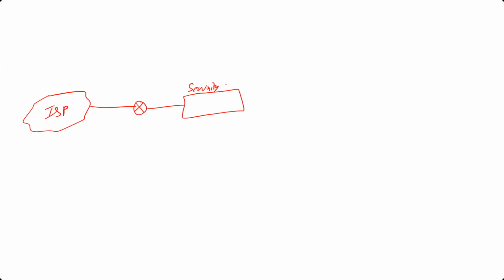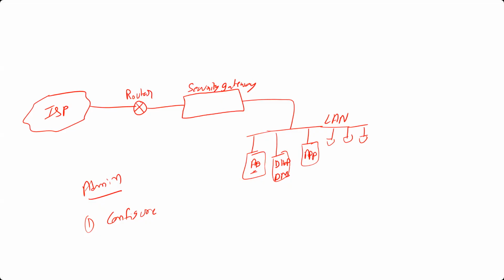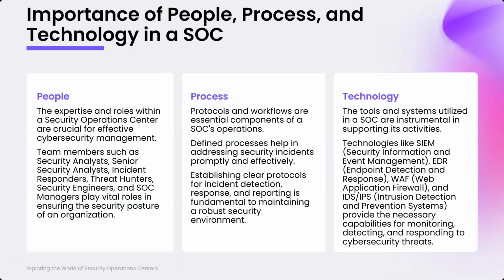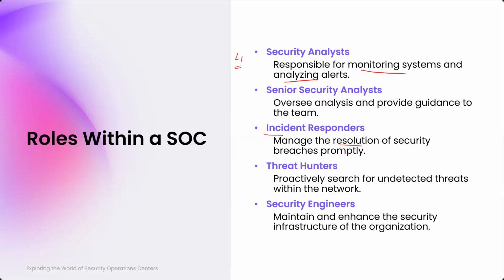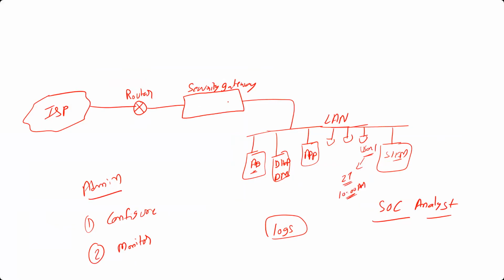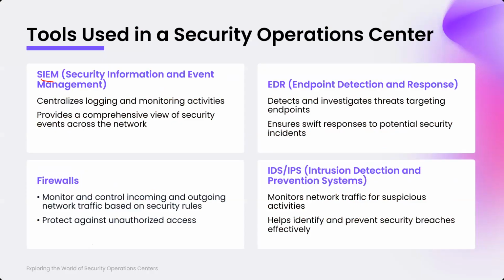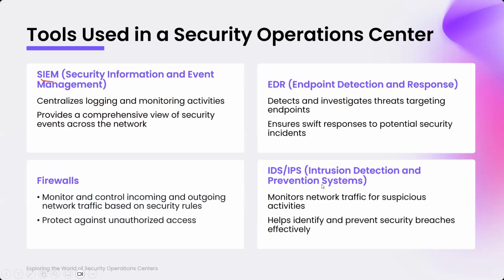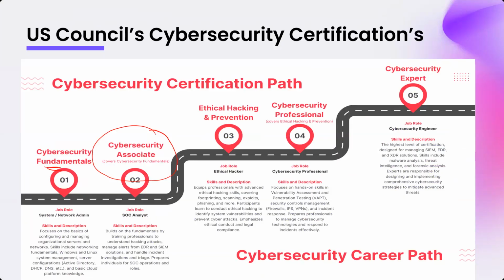Cybersecurity SOC Analyst Course Demo | Zoom Technologies & US-Council Certified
Explore the Cybersecurity Associate - SOC Analyst course with this detailed demo video from Zoom Technologies. This preview covers key segments of the US-Council certified course, providing a sneak peek into the curriculum that includes networking, system configurations, and cutting-edge cybersecurity defenses. Ideal for those considering a professional path in cybersecurity and want to see what a SOC Analyst course entails.